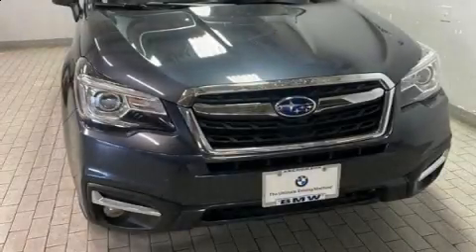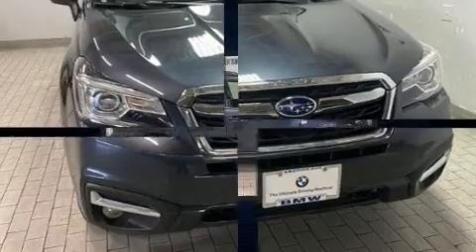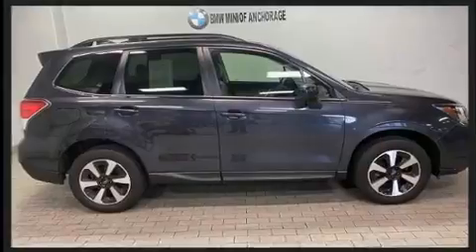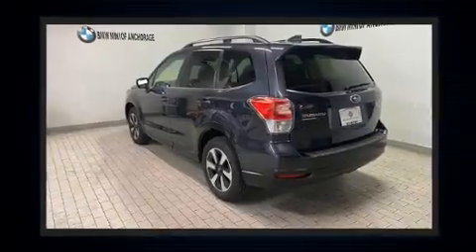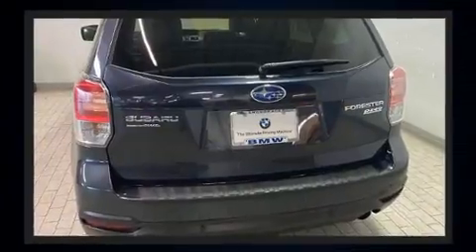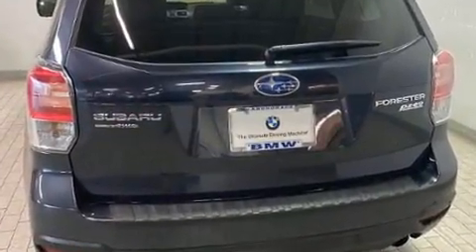2017 Subaru Forester 2.5i Limited in Anchorage, AK 99501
BMW of Anchorage
730 E 5th Ave
in Anchorage, AK 99501

You can expect a lot from the 2017 Subaru Forester. With less than 30,000 miles on the odometer, this 4 door sport utility vehicle prioritizes comfort, safety and convenience. It features a continuously variable transmission, all-wheel drive, and a 2.5 liter 4 cylinder engine. A wealth of standard features means that you no longer have to sacrifice. Like heated seats, variably intermittent wipers, a blind spot monitoring system, automatic dimming door mirrors, telescoping steering wheel, remote keyless entry, an overhead console, and a split folding rear seat. Features such as automatic climate control and leather upholstery prove that economical transportation does not need to be sparsely equipped. For drivers who enjoy the natural environment, a power moon roof allows an infusion of fresh air. Subaru ensures the safety and security of its passengers with equipment such as: head curtain airbags, front side impact airbags, traction control, ignition disabling, an emergency communication system, and 4 wheel disc brakes with ABS. Brake assist technology provides extra pressure when applying the brakes. A Carfax history report indicates just one previous owner. Our sales staff will help you find the vehicle that you've been searching for. We'd be happy to answer any questions that you may have. Come on in and take a test drive!